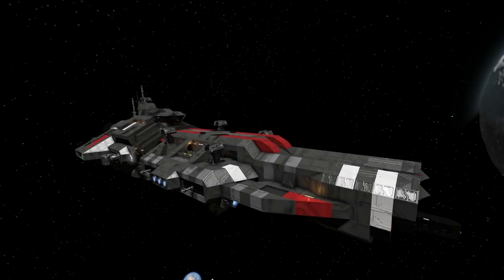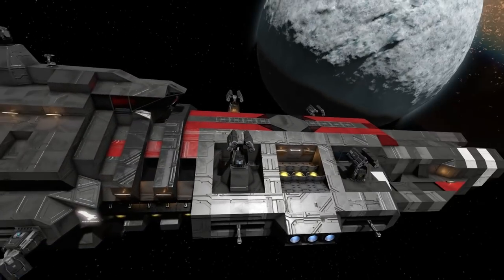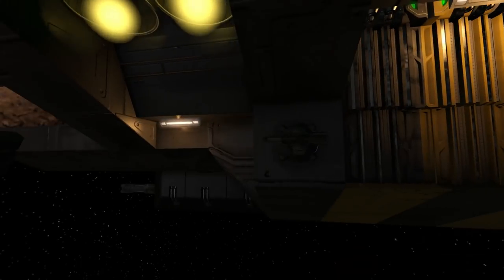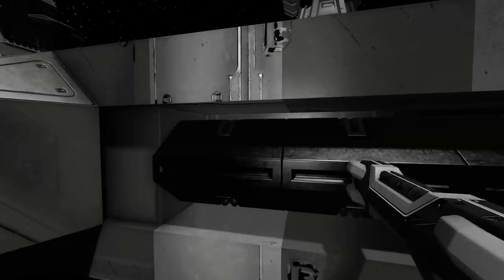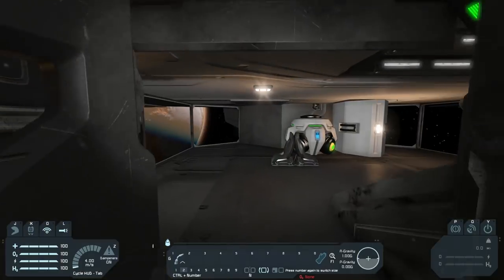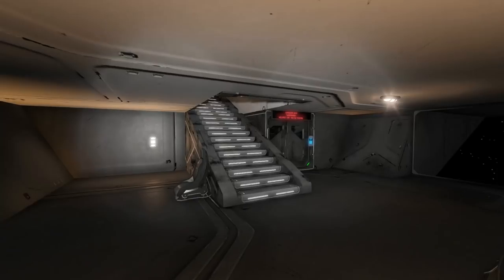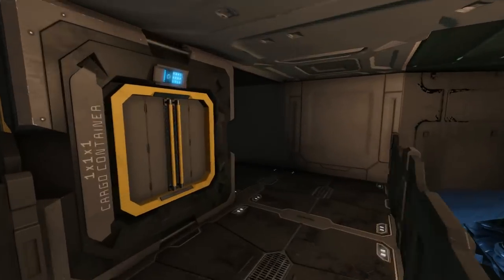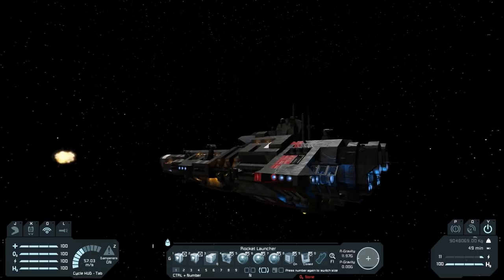Space Engineers - Experimental Destroyer!